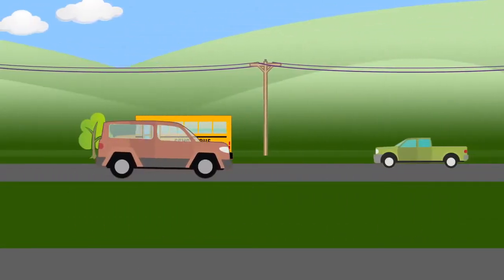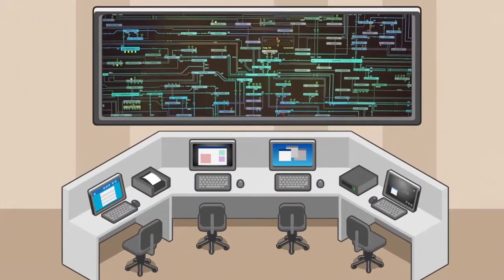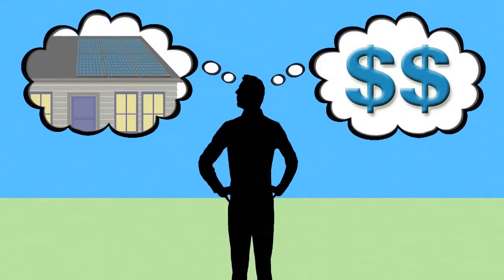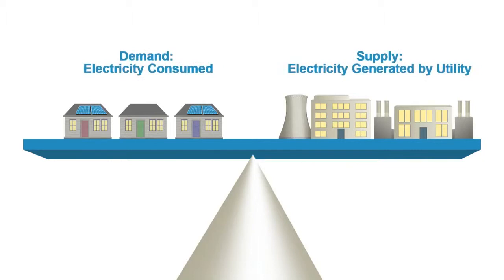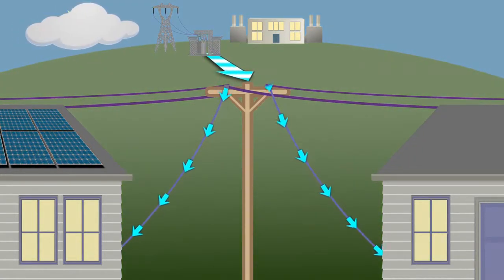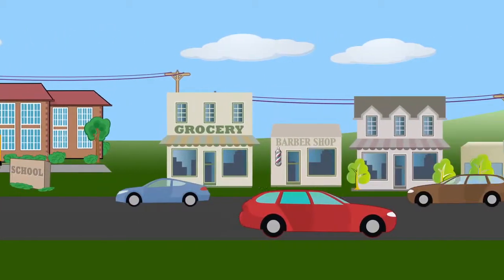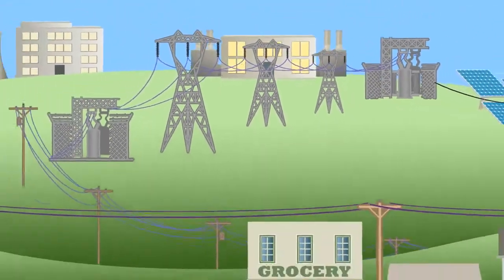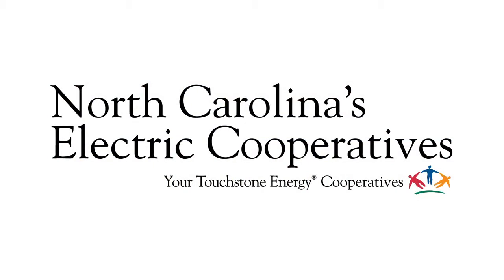Solar & Electricity Working Together